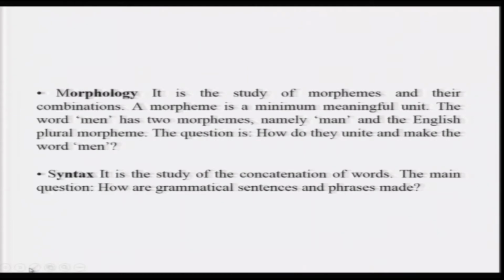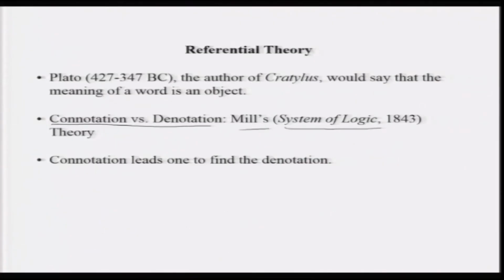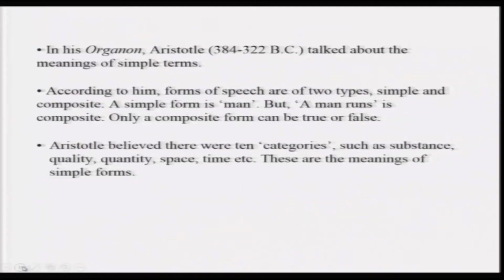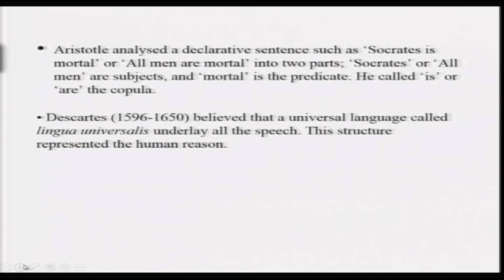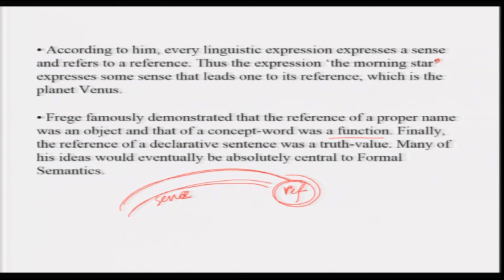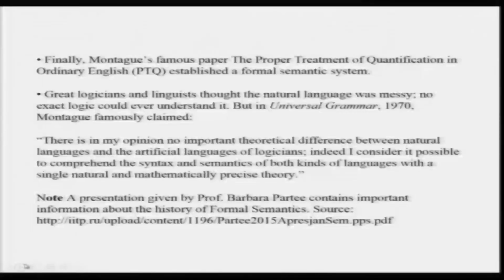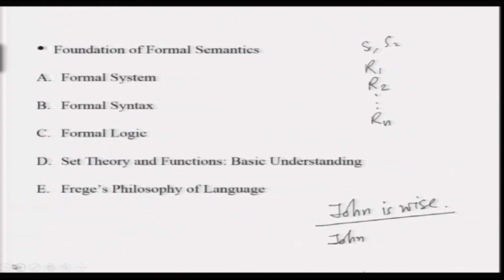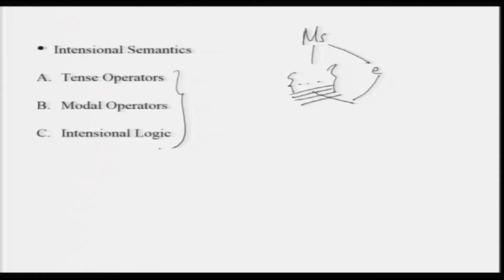Lec 01: Introduction: Formal Semantics